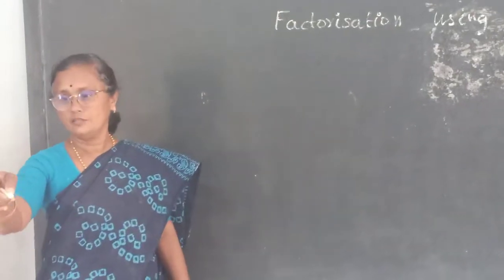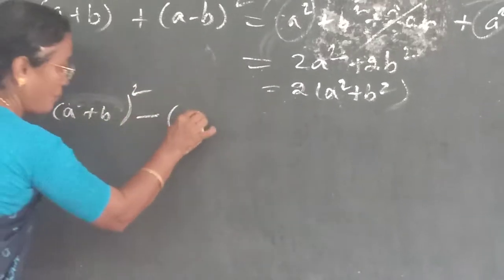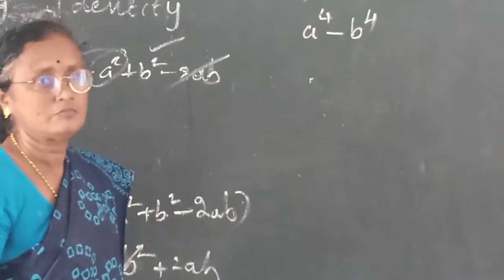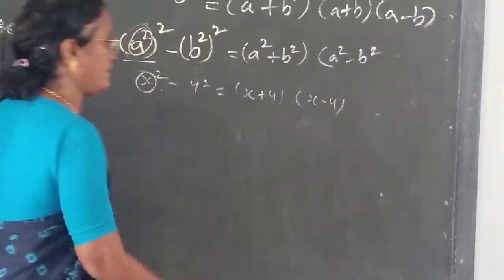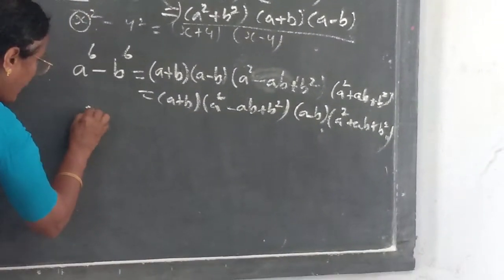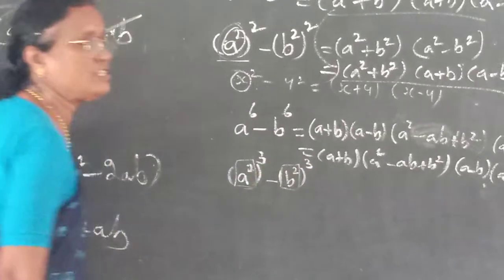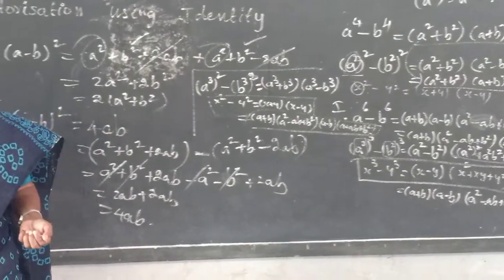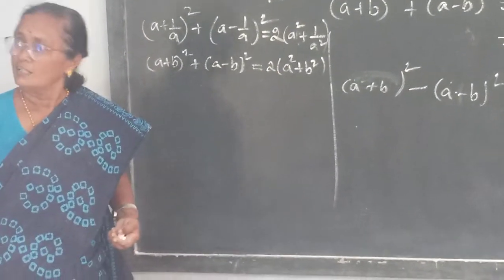FACTORIZATION USING IDENTITY _ 9th MATHS _ NOTE _ PAGE 103